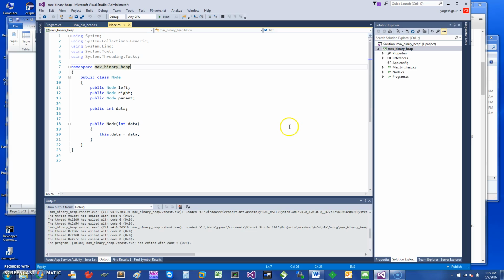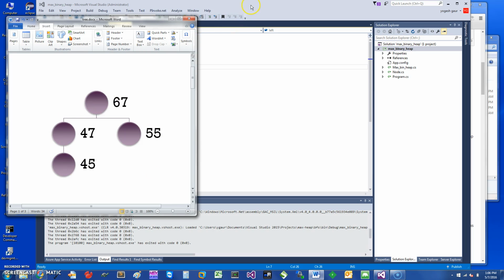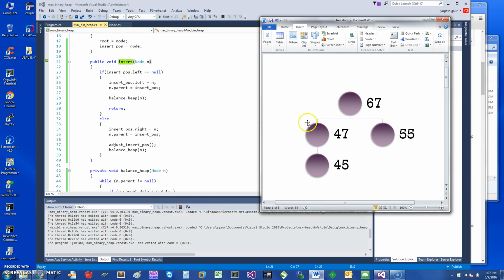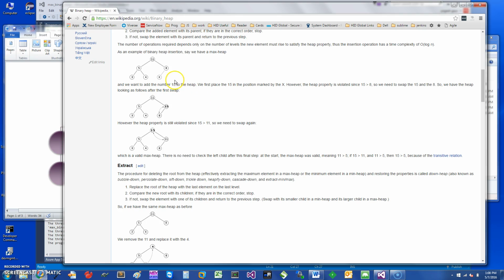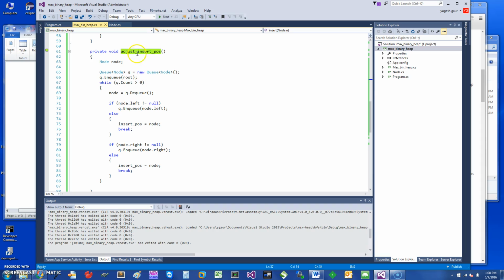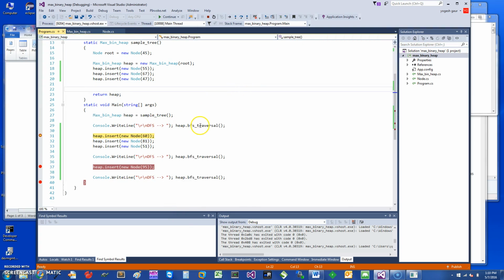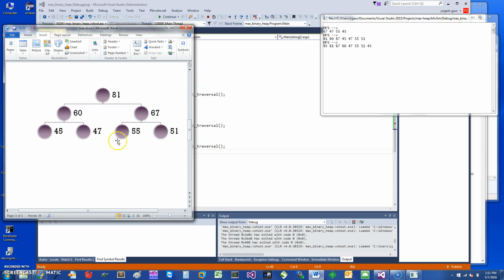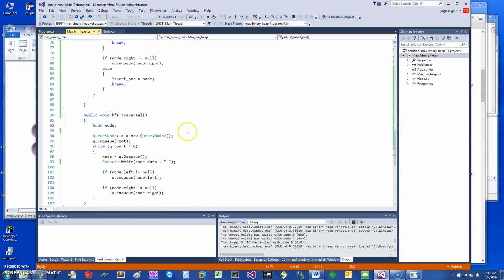c# max binary heap in 6 min